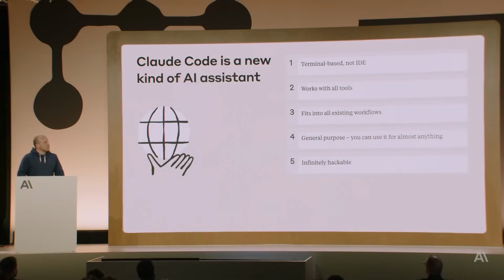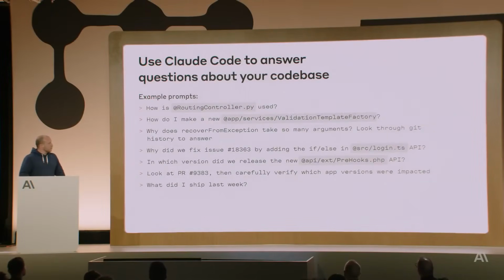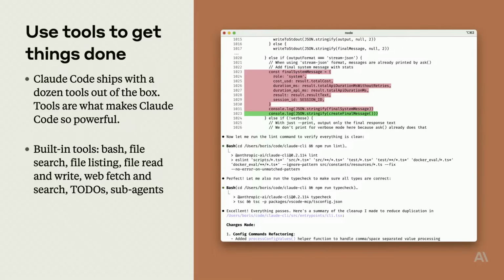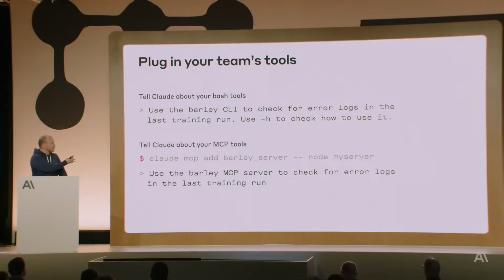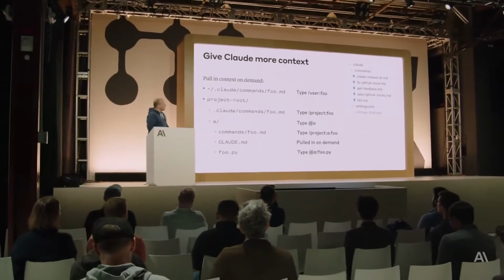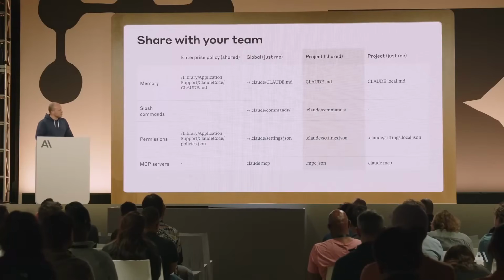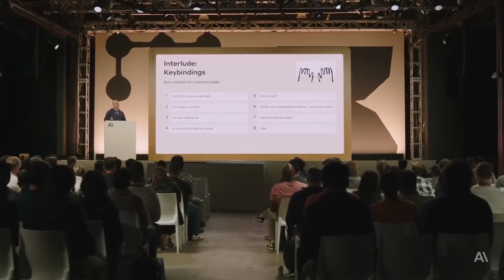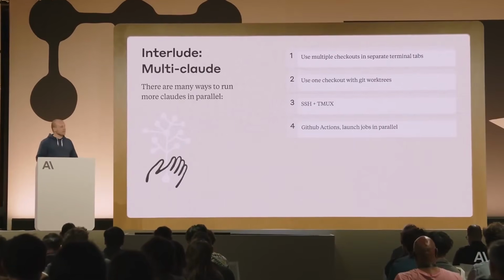MasterClass du créateur de Claude Code : Boris Cherny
Comment fonctionne vraiment Claude Code ? Dans cette masterclass de moins de 30 minutes, Boris Cherny, Head of Claude Code chez Anthropic, explique les principes qui permettent à cet agent IA de développer, refactoriser et comprendre une base de code comme un véritable coéquipier.

Au programme :

* 🤖 Les concepts derrière Claude Code
* 💻 Comment l’agent raisonne sur votre code
* ⚡ Les bonnes pratiques pour travailler avec une IA de développement
* 🛠️ Les cas d’usage les plus impressionnants
* 🔮 La vision d’Anthropic sur le futur du développement logiciel

Que vous soyez développeur, Product Manager, Product Designer ou simplement curieux de comprendre l’évolution des agents IA, cette vidéo est une excellente introduction à l’un des outils qui transforme déjà la façon de créer des logiciels.

📌 Retrouvez d’autres interviews, analyses et conférences sur l’IA, le Product, le Design et la Tech directement sur cette chaîne.